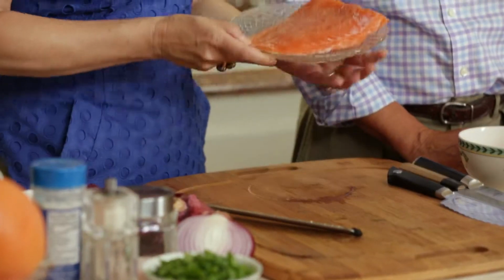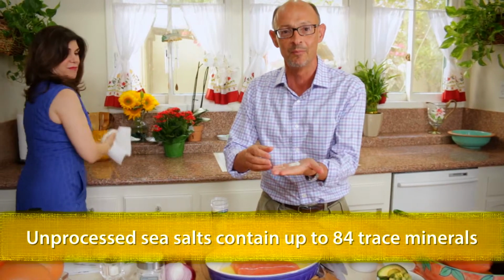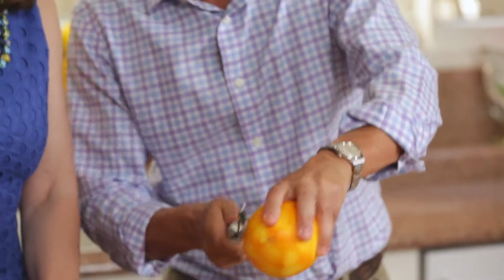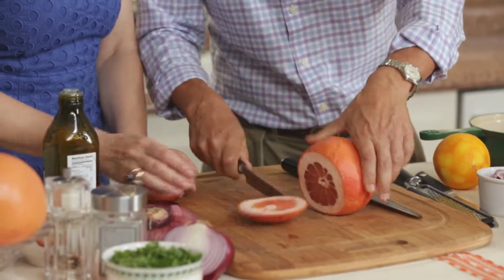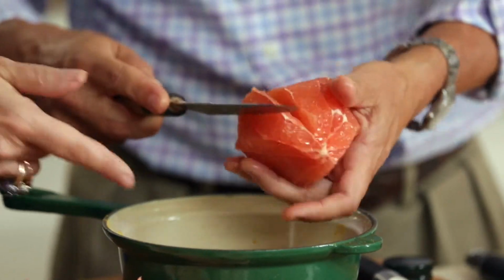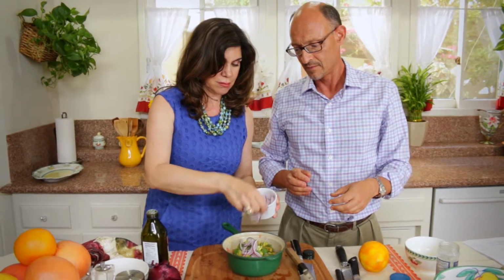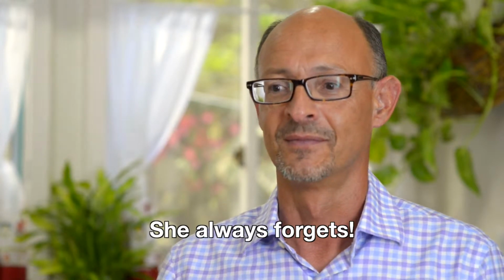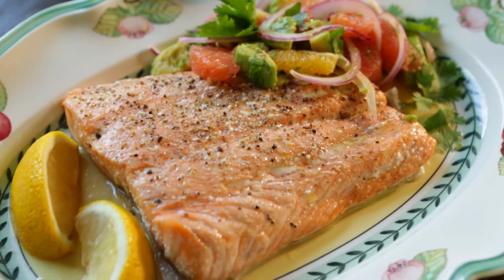Psychos in the Kitchen - Baked Salmon with Avocado Citrus Salsa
Omega 3 Fatty Acids are necessary for our physical and mental well-being. Wild caught salmon is a great source of Omega 3s. This recipe also adds extra good mood nutrients from avocado and citrus. Easy and delicious.